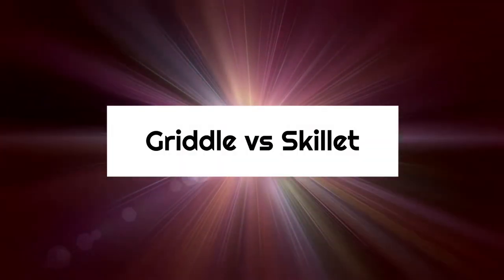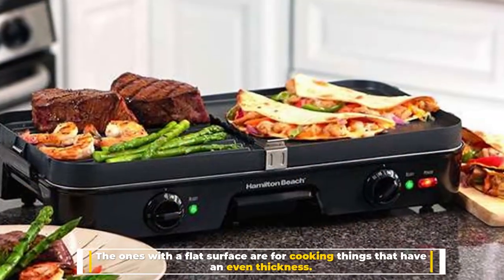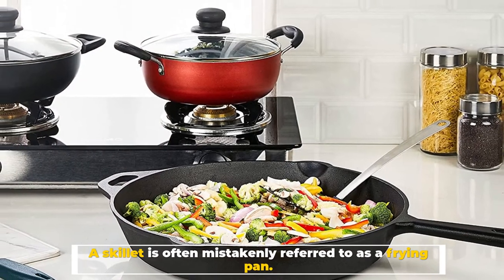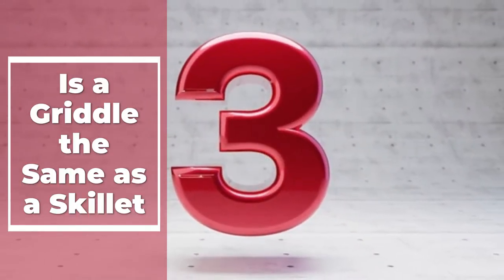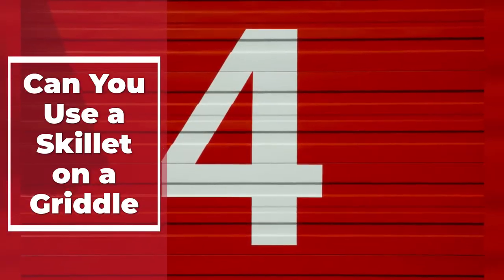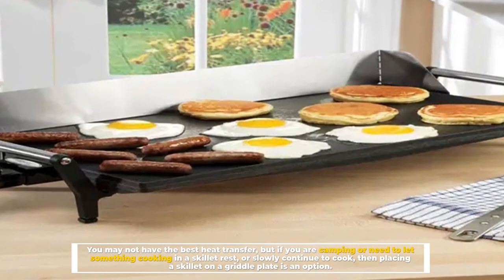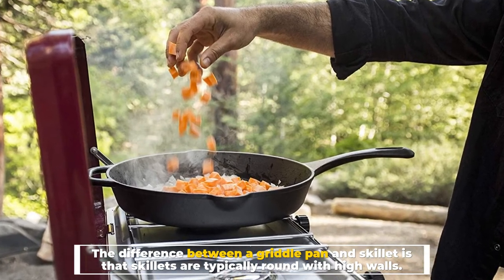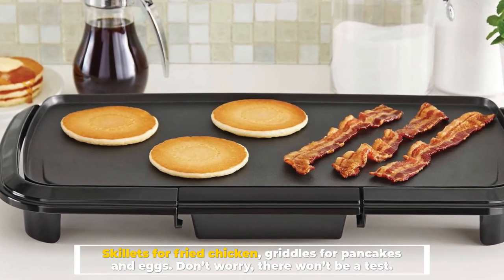Griddle vs Skillet: What are the Differences Between Them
Griddle vs Skillet
NO 1.  T-fal E938S3 Professional Total Nonstick Skillet
NO 2.  GreenPan Prime Midnight Hard Anodized Healthy Ceramic Nonstick
NO 3.  ESLITE LIFE 11 Inch Nonstick Skillet
NO 4.  Dash Everyday Deluxe Electric Griddle
NO 5.  Presto 07061 22-inch Electric Griddle

The main difference between a griddle pan and a skillet is that a griddle is usually rectangular and may have raised lines that mimic grill grates, while a skillet is usually round and always has a flat bottom. So, let's get started.

Number 1.
What Is a Griddle
Griddle pans are designed with lower walls and are also great for cooking steaks, eggs, and burgers. The ones with a flat surface are for cooking things that have an even thickness. Griddle pans are often made from cast-iron or other non-stick materials. Most griddle pans with handles tend to be flat and are best used for pancakes and eggs. Griddle pans are not always flat.

Number 2.
What Is a Skillet
A skillet is often mistakenly referred to as a frying pan. Skillets are rounded and have deeper sides. These pans are suitable for frying or in situations where you do not want the fat to run off. They can also make a mean steak. Skillets are usually made from cast-iron, but you may be able to find them in other non-stick materials that are lighter than cast-iron.

Number 3.
Is a Griddle the Same as a Skillet
Griddle pans, on the other hand, can have some similarities to skillets. While griddle pans often tend to be ridged, some of them can have a flat surface, making them similar to a skillet. There are many griddle pans that do not have handles but instead have grips on the side and have ridges designed to leave grill marks and drain fat from the surface.

Number 4.
Can You Use a Skillet on a Griddle
Depending on the type of griddle you have, you may be able to use a skillet on a griddle. The only type of griddle that would be suitable for placing a skillet on top of would be a griddle plate. The ones that are sometimes called flat-tops.

You may not have the best heat transfer, but if you are camping or need to let something cooking in a skillet rest, or slowly continue to cook, then placing a skillet on a griddle plate is an option.

Number 5.
Final Comparison
The best way to remember the differences between a skillet and a griddle is to think about what you are cooking.

Fort a real comparison, you’ll have to ignore griddle plates, which are more like a grill or a stove. It is a piece of cooking equipment, as opposed to a piece of cookware.

The difference between a griddle pan and a skillet is that skillets are typically round with high walls. Griddles are typically rectangular and have low walls and ridges.

Skillets are great for frying and slow cooking methods that may involve the oven. Griddles are great for high heat cooking over direct heat and food items that are flat and even. Skillets for fried chicken, griddles for pancakes and eggs. Don’t worry, there won’t be a test.